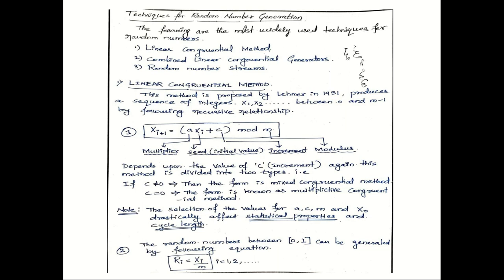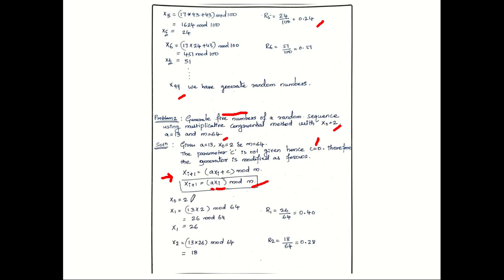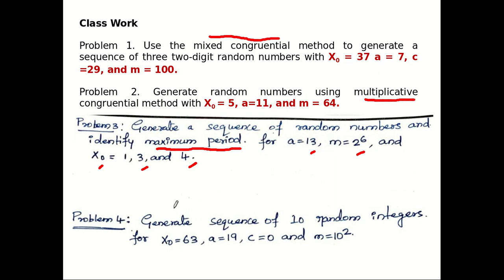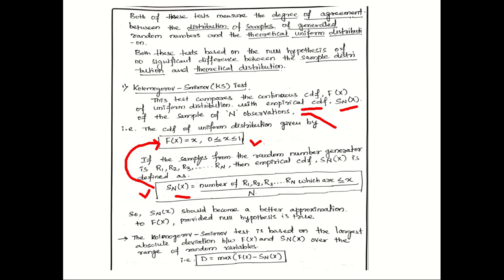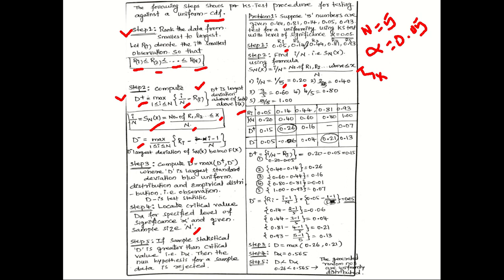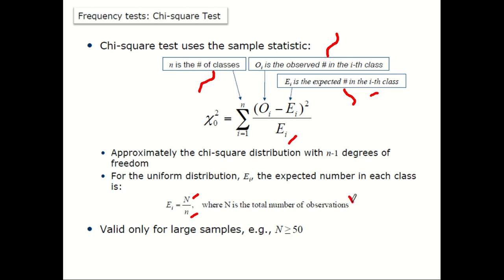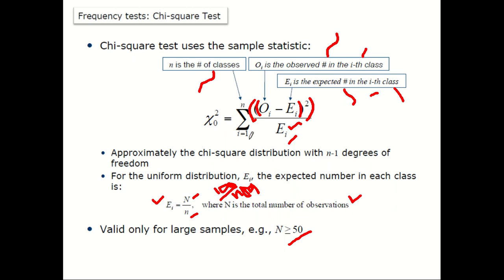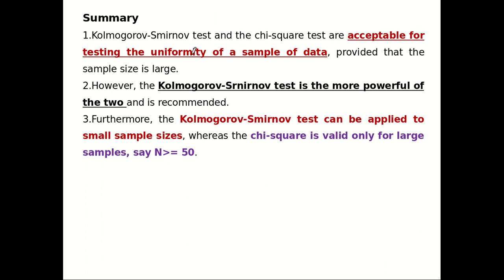Module 3_2: Random Number generation and Testing technique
In Video I have discussed Liner Congruential and Mixed Congruential technique for random number generation. Also, I have discussed KS and Chi-Square test for uniformity.